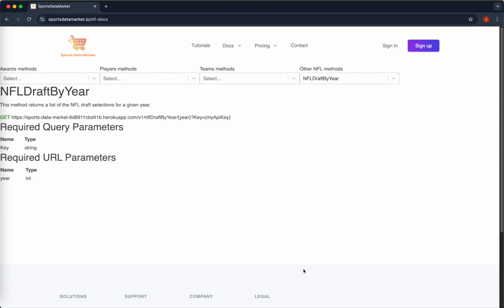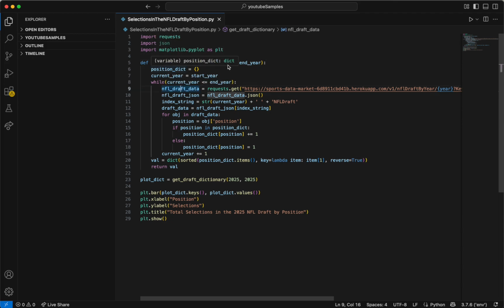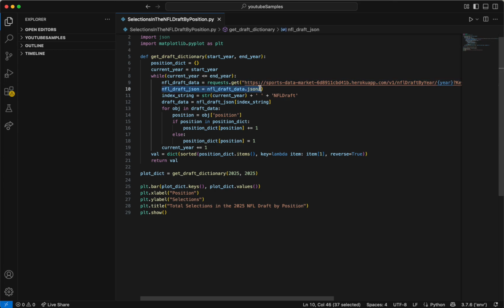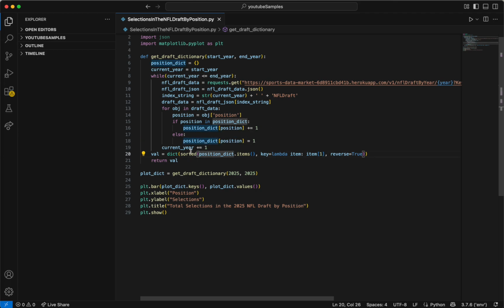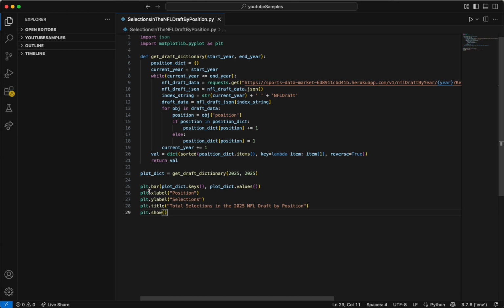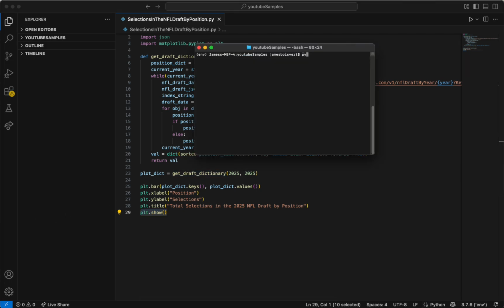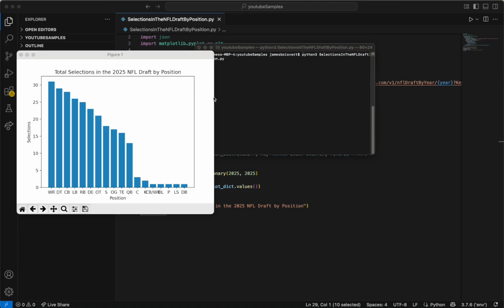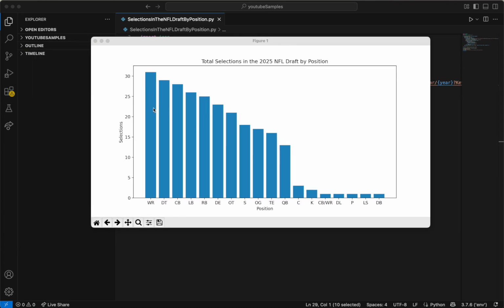Which positions were selected the most in the 2025 NFL Draft?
In this video, we make use of the NFL API to analyze the 2025 NFL Draft, and see how many players of each respective position were drafted.